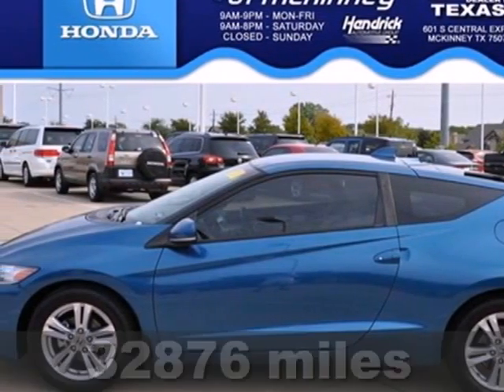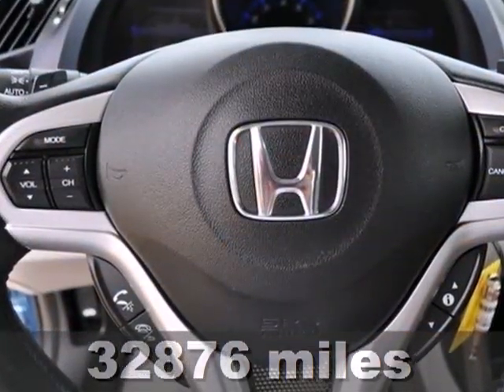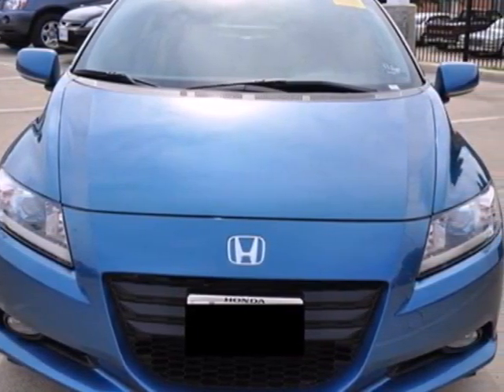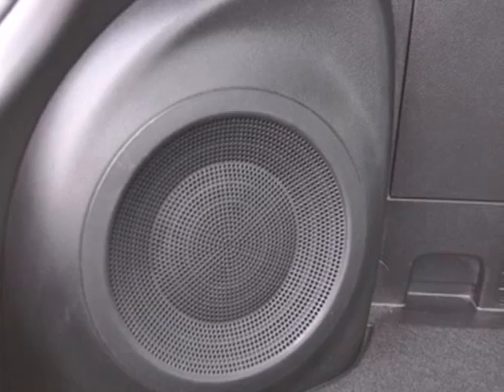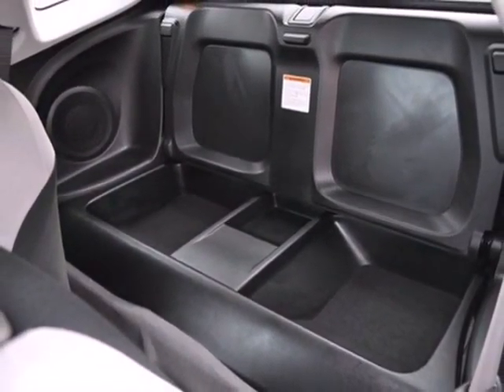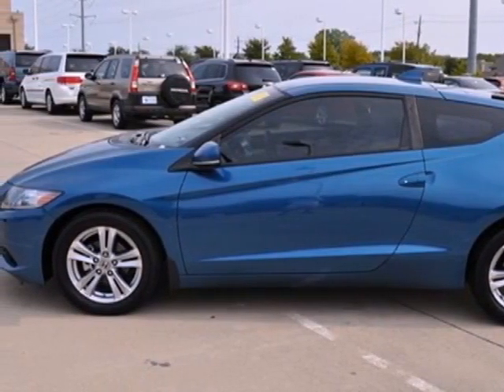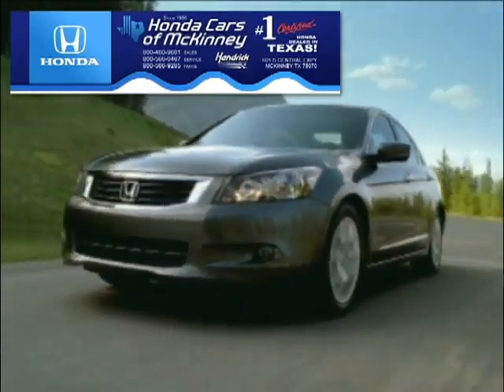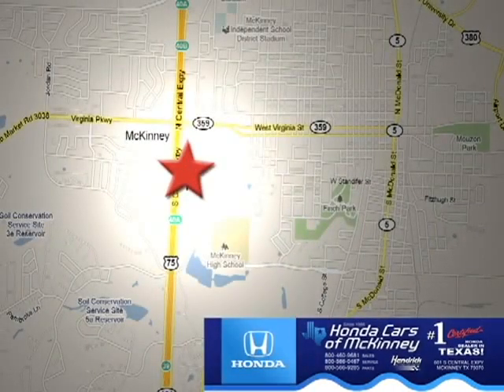2011 Honda CR-Z #008145 in Dallas TX McKinney, TX 75070 SOLD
SOLD - If you are looking for real value on a great used car, Honda Cars Of McKinney invites you to come in and test drive this 2011 Honda CR-Z, stock# 008145. We are conveniently located near Dallas TX McKinney, TX and known for our great selection, reliability and quality. Come take a look at this 2011 Honda CR-Z today.

601 S Central Expy
Dallas TX McKinney TX, 75070